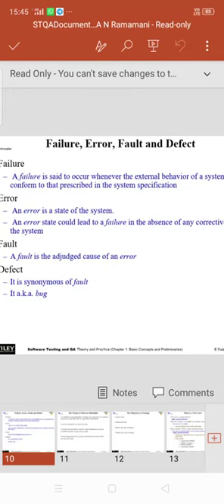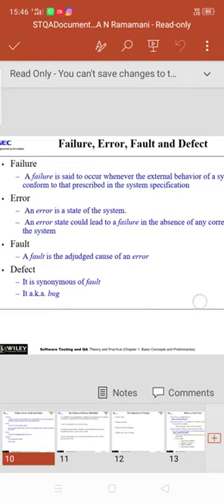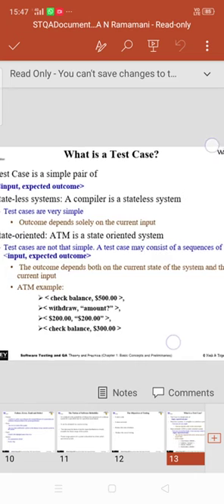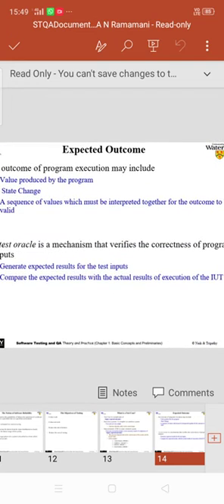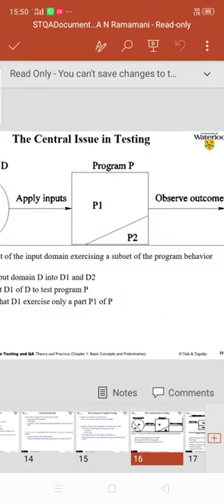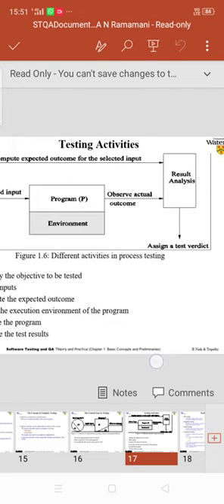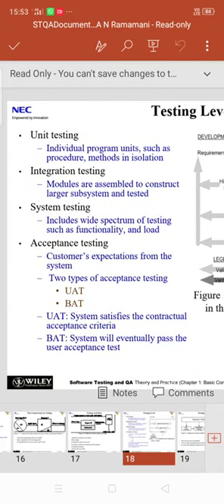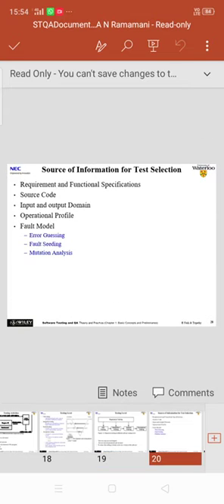I & Failure, Fault ,Error & Defect